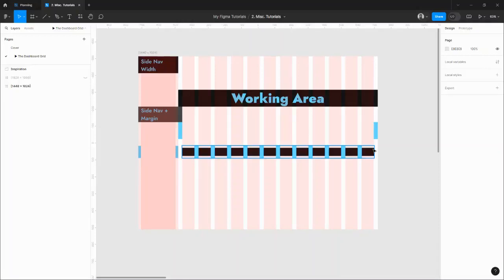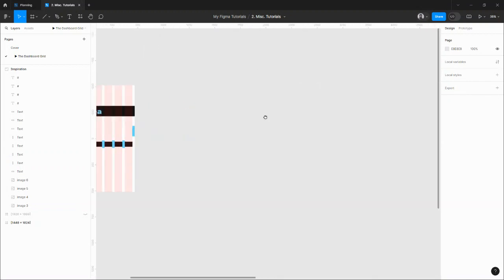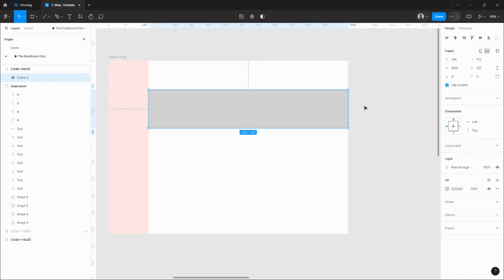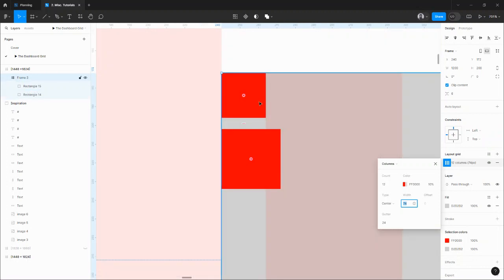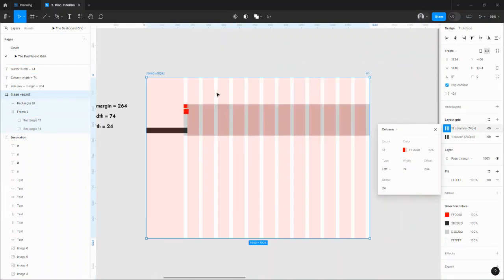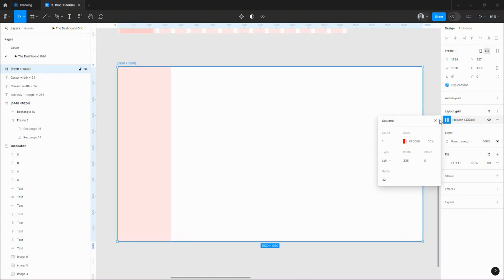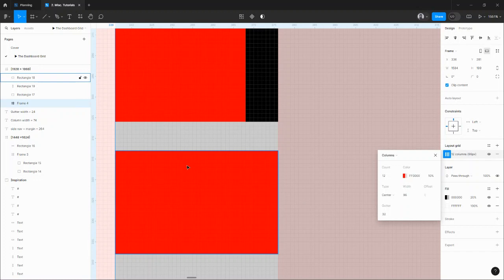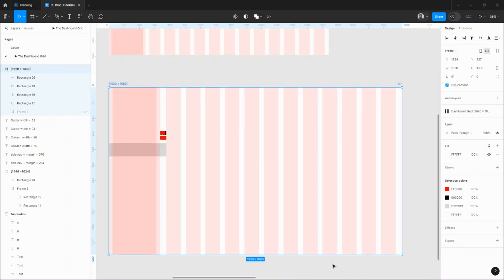1. How to Create Dashboard Grid in Figma | Side Navigation Grid | Dashboard Layout Grid Web Design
In this video, you will learn:
→ How to create a dashboard grid in Figma for different screens
→ How to calculate columns and margins and column width for the dashboard grid